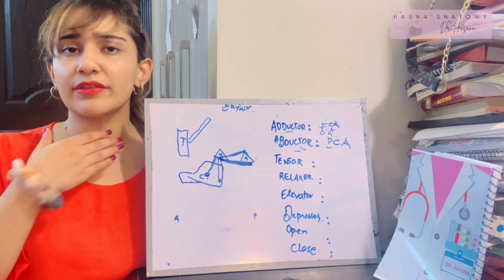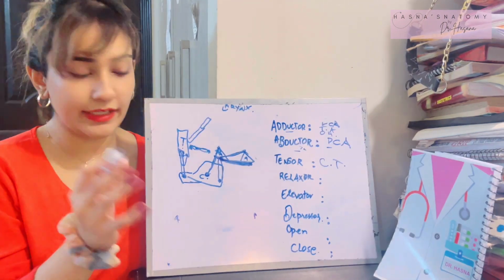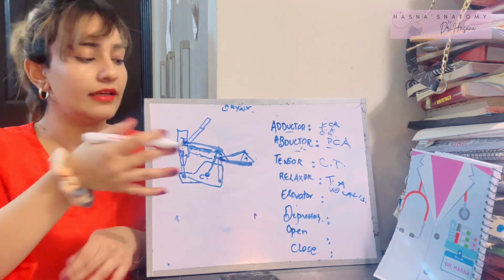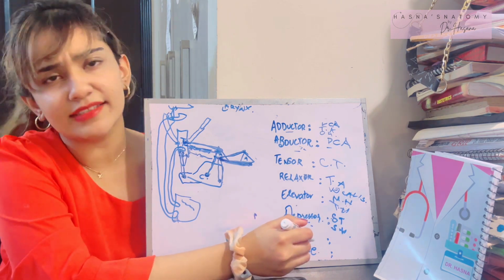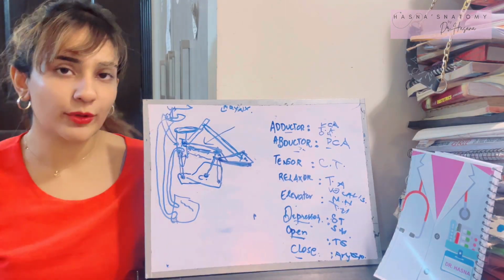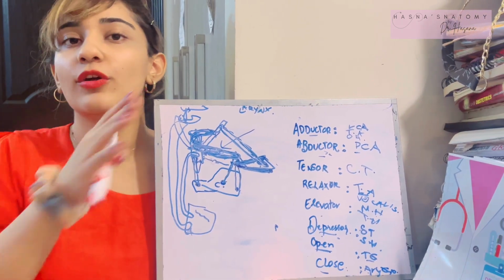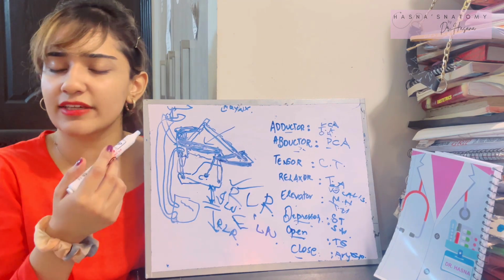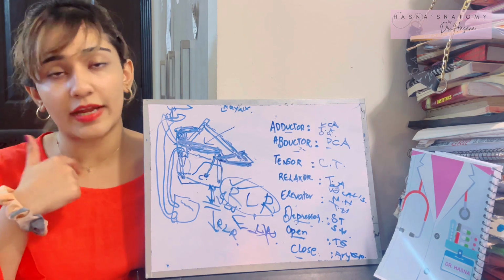Larynx Muscles Part 2 | Nerve Supply | Blood Supply BEST CONCEPT